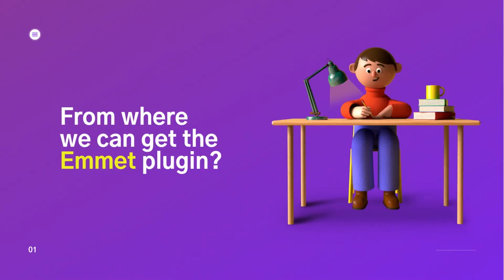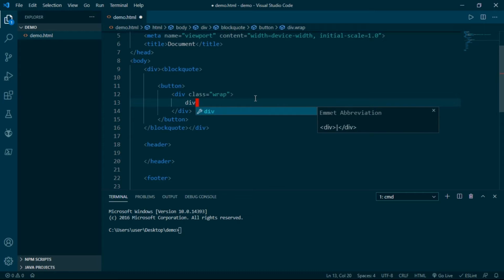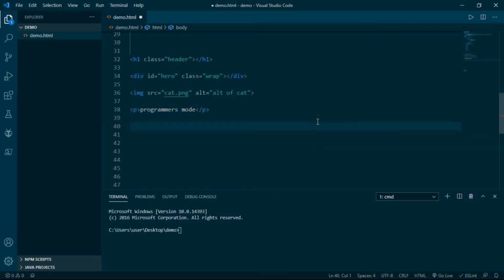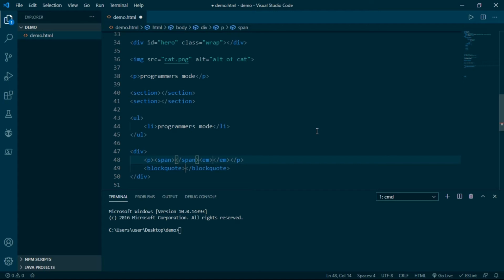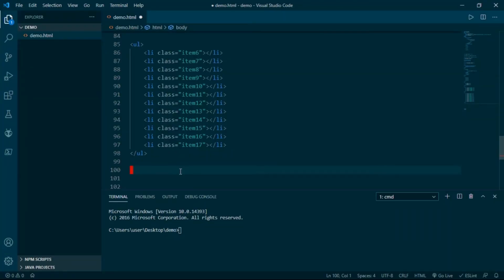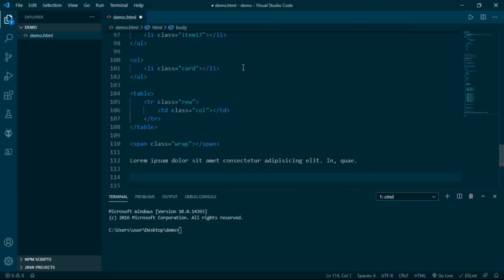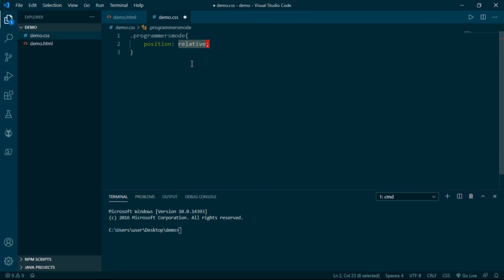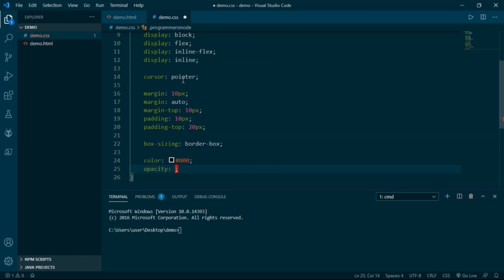Emmet For Faster HTML & CSS Workflow | Learn Emmet In 15 Minutes | Double Your Coding Speed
The essential toolkit for web-developers. Emmet is a plugin for many popular text editors which greatly improves HTML & CSS workflow .